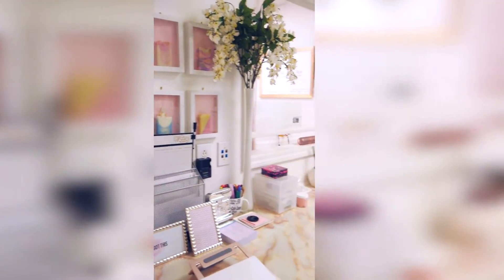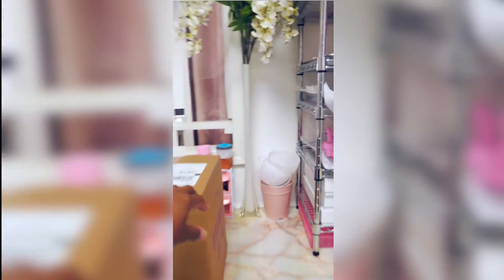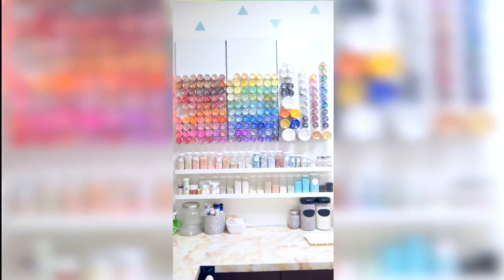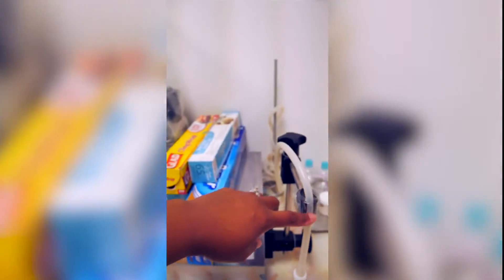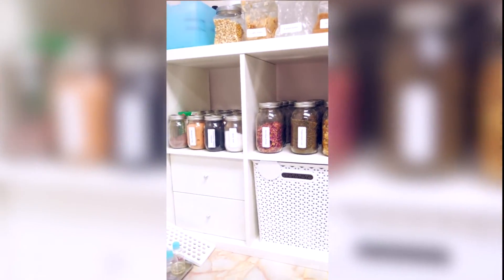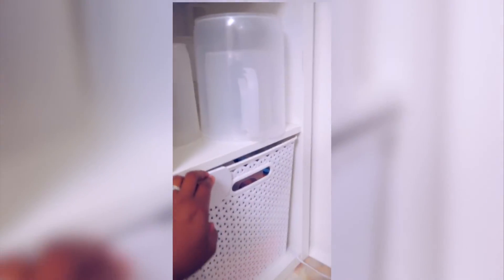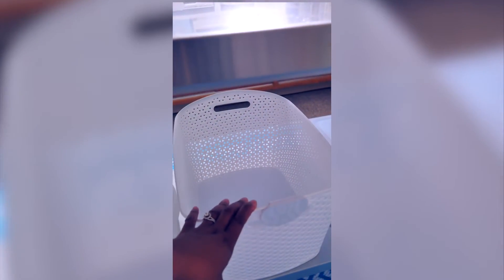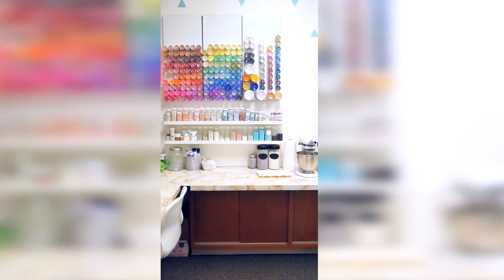Not so New Office Tour pt 3 : The Soap Studio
Hey Guys. We have made it to the final video!lol I thank you all for your patience and support. I hope this video and parts 1 & 2 bring you inspo and ideas.

* Spread LOVE!
 Items Featured in this Video:

covered with white contact paper
Marble Contact Paper
Shadow Box: the company I ordered from no longer sell the 3 packs

*Did you like my Video?*

*Keep in touch! thesnoblovebar*